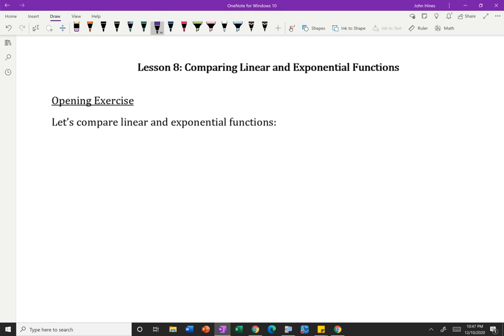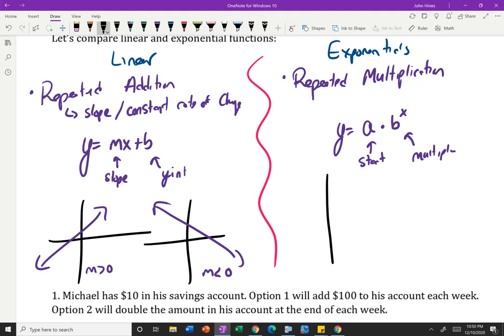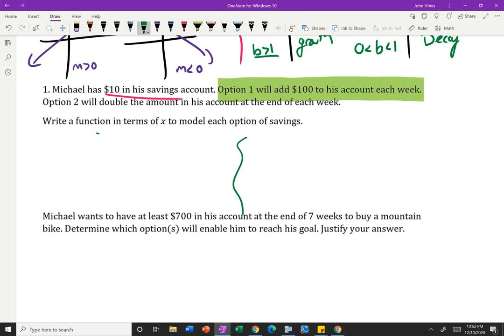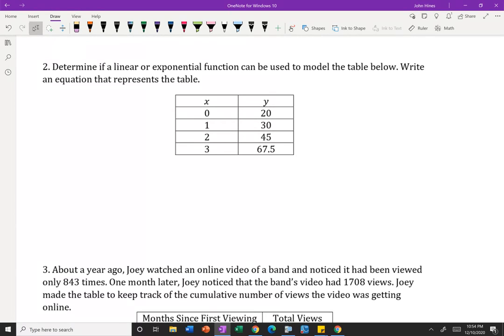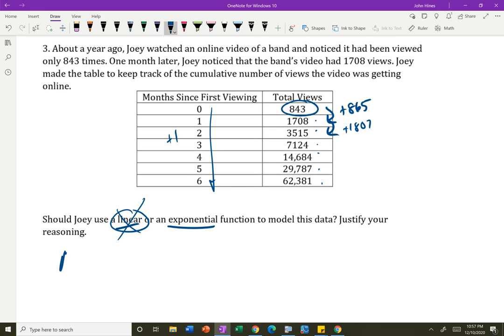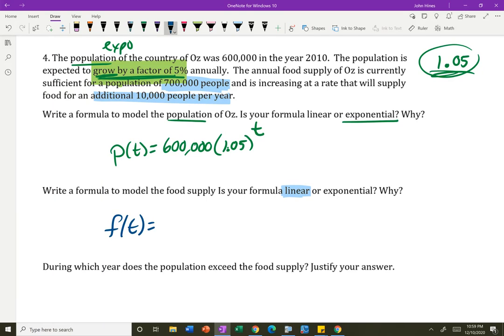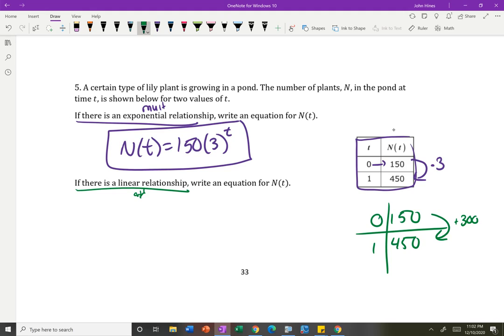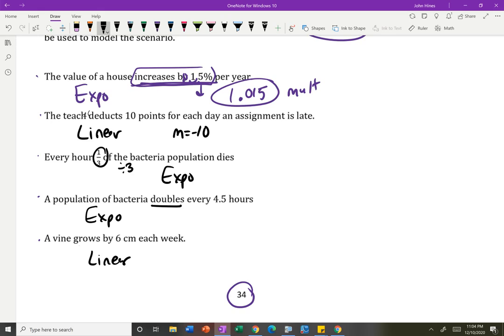Lesson 8: Comparing Linear and Exponential Functions